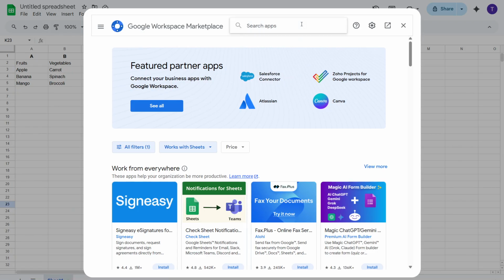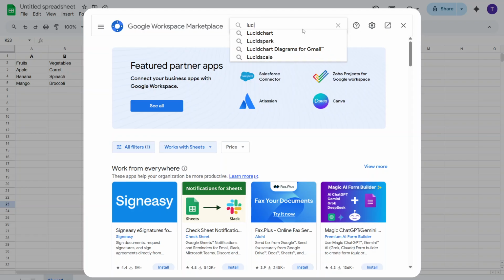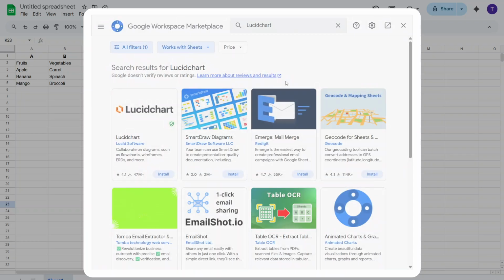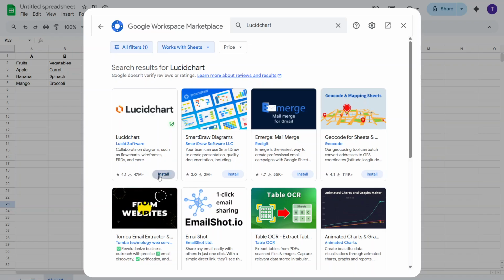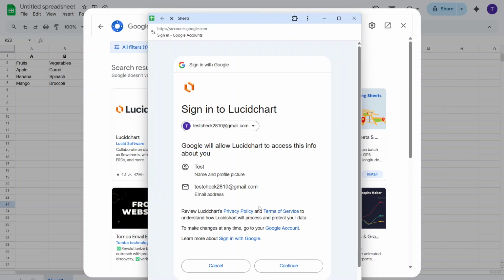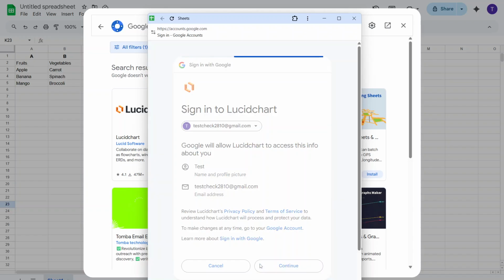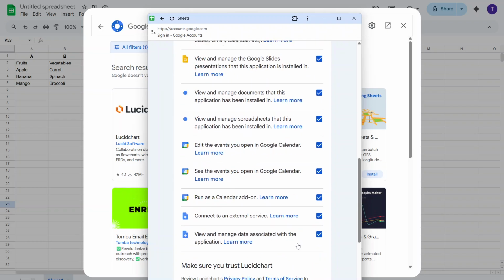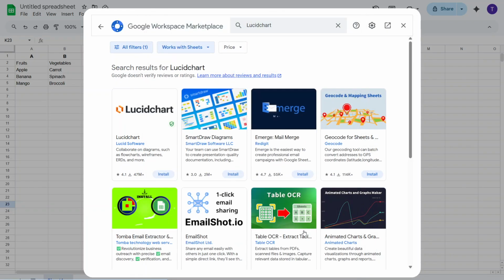How To Use Lucidchart In Google Sheets